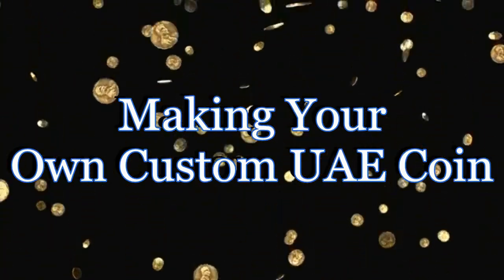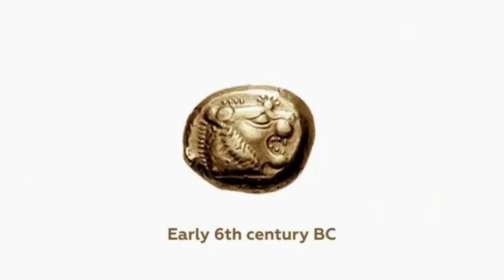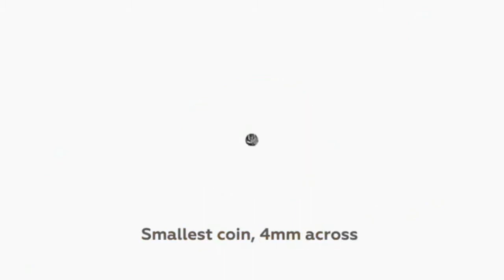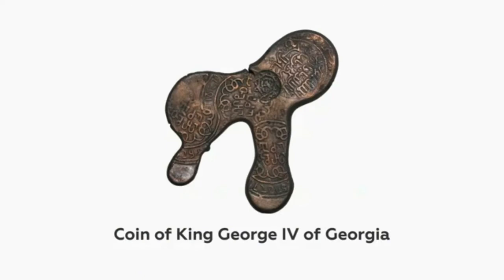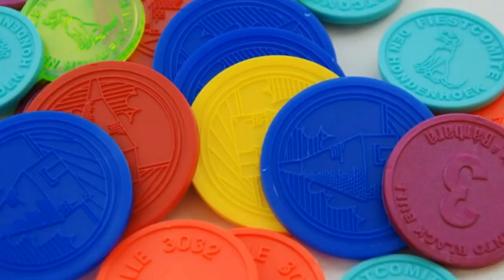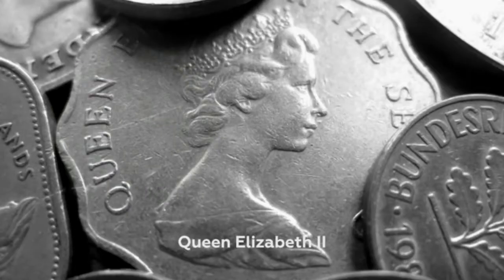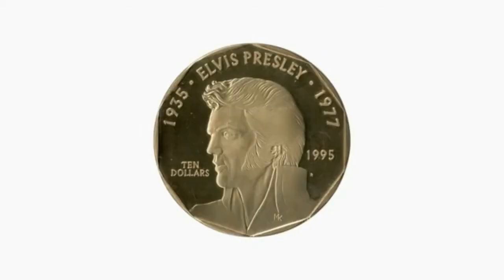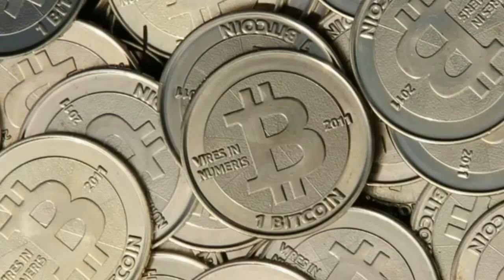Final video for coin designing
Students will learn a little about the history of UAE currencies and the objects and images used on them. This is the first lesson in a series of lessons to  make coins.

PART OF THE VIDEO TAKEN FROM:
Switch & Lever on:

Music
Song
ARABIC TRADITIONAL MUSIC
Licensed to YouTube by
LatinAutorPerf, and 1 Music Rights Societies
Josh Woodward - She Lost Her Wings
Josh Woodward - Frannie

Images

KINGS of Lydia. Uncertain King. Early 6th century BC. EL Third Stater - Trite (4.71 gm)
CC-BY-SA-3.0

Yapese stone money in the stone money bank.
CC-BY-SA-2.0

1711 Austria Taler - US Dollar Was Name after Talers
CC-BY-2.0

Aire-sur-la-Lys 1641, siege coin, silver, 30 x 30 mm
CC-BY-SA-2.5

Coin of King George IV of Georgia "Lasha", 1210 AD
Public domain

Public domain

CC-BY-2.0

CC-BY-2.0

CC-BY-2.0

Public domain

CC-BY-2.0

CC-BY-2.0

CC-BY-SA-3.0

CC-BY-2.0

CC-BY-2.0

CC-BY-SA-2.0

CC-BY-2.0